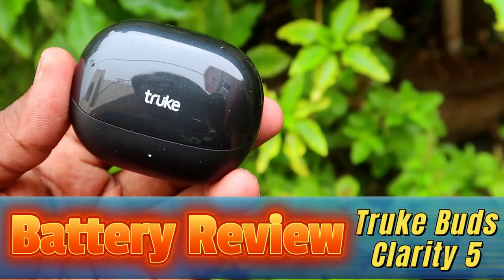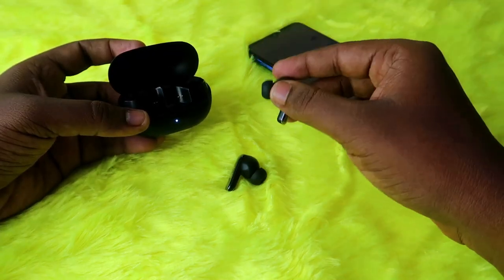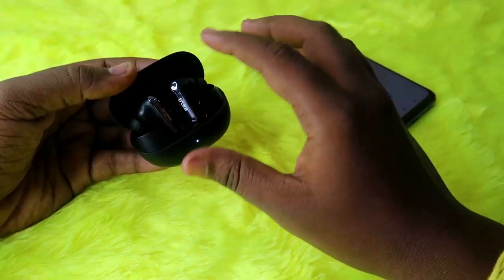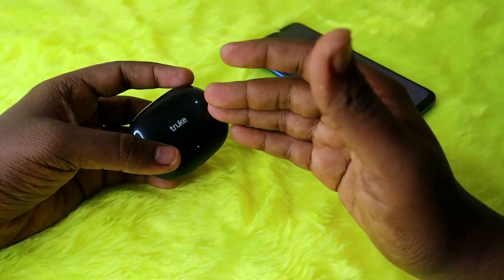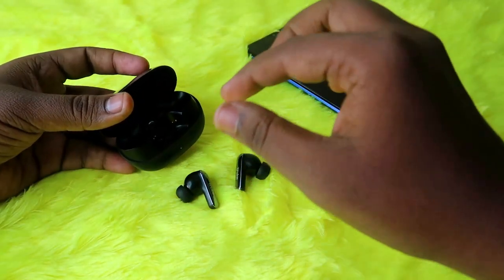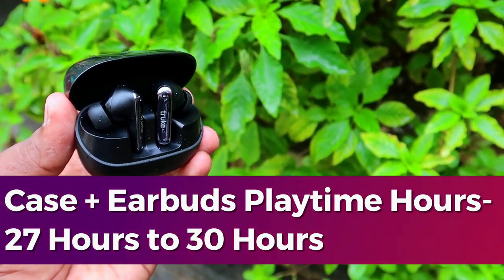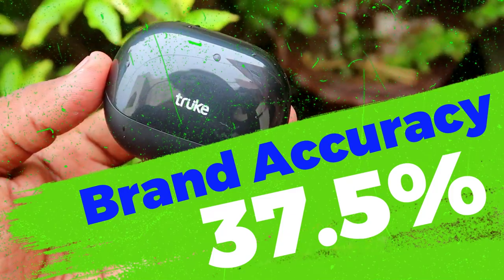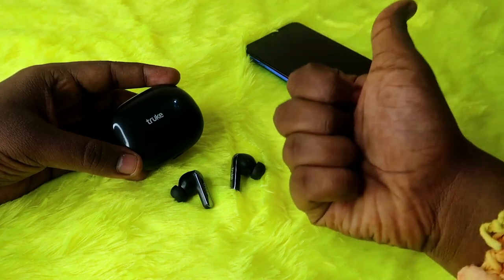80 Hours Playtime??? Truke Buds Clarity 5 Battery Review - Charging Time & Playtime hours Test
Product Listings:
Truke Buds Clarity 5

In this video, let's do the Truke Buds Clarity 5 earbuds battery test with its charging time, and playtime hours, and let's discuss brand accuracy and whether it gives 80 hours total playtime hours or not...